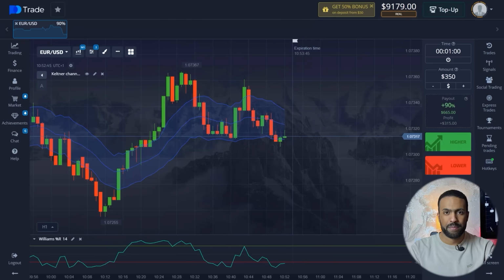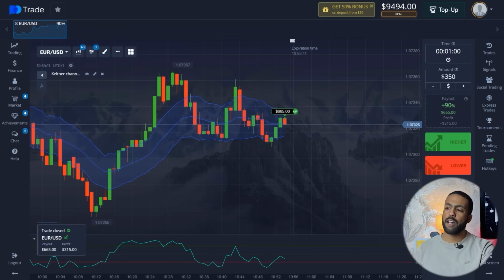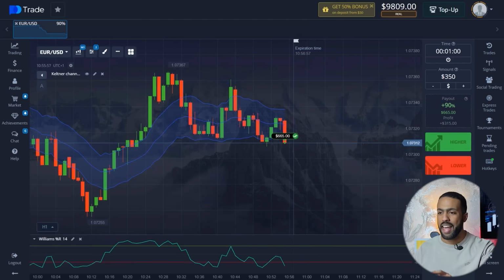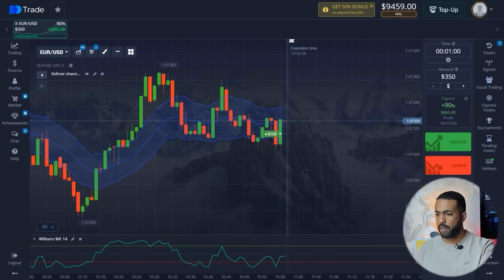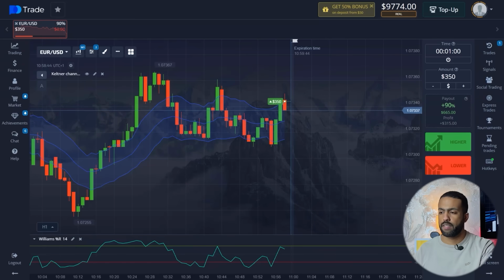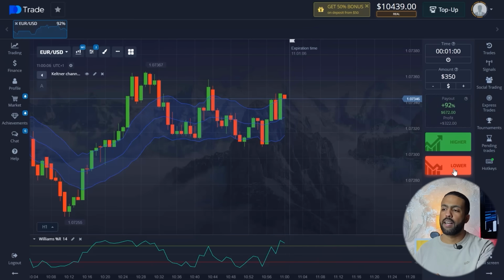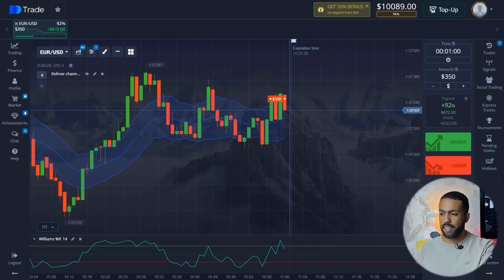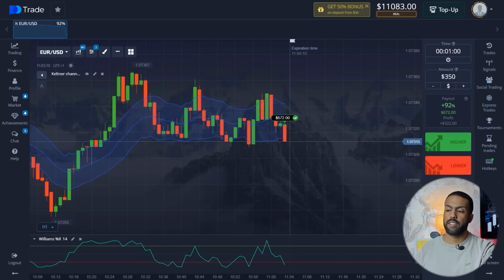Guide for Beginners|Trading Binary Options PocketOption 2023